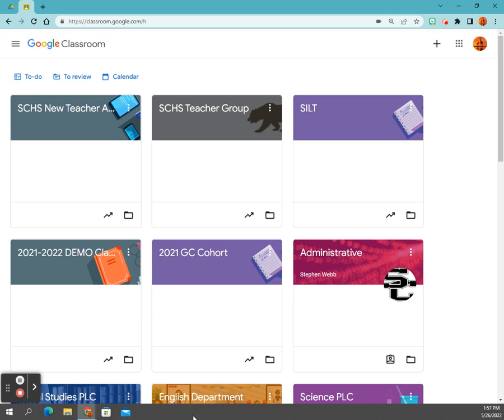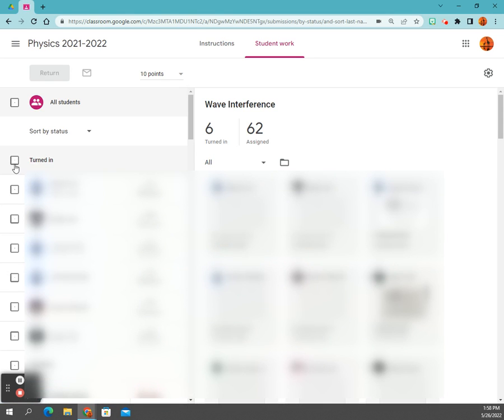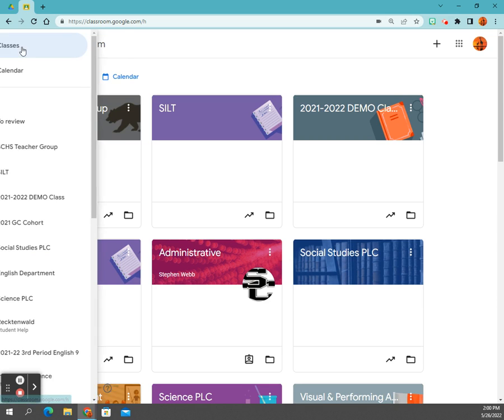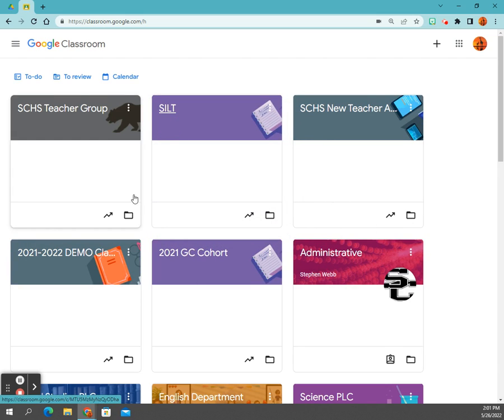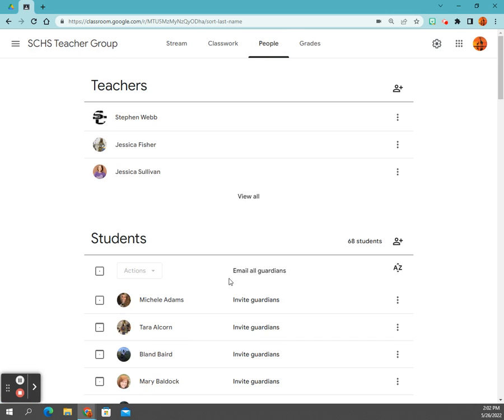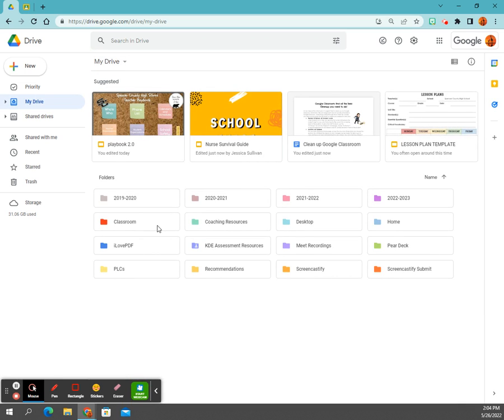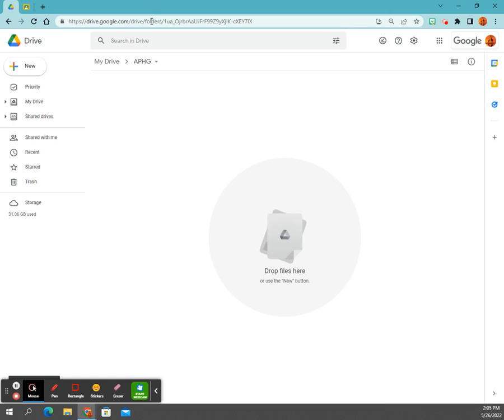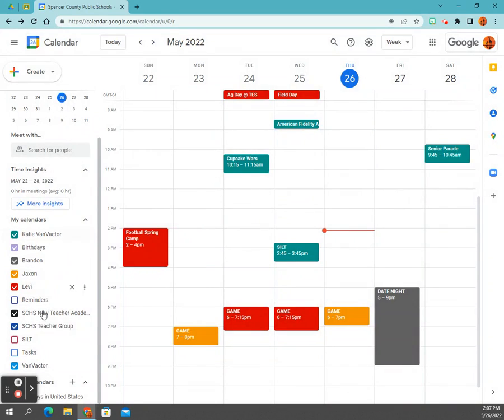Clean up your Google Classroom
A few, quick tips to help you clean up your classroom at the end of the year so that you can start next year with a fresh, organized classroom!